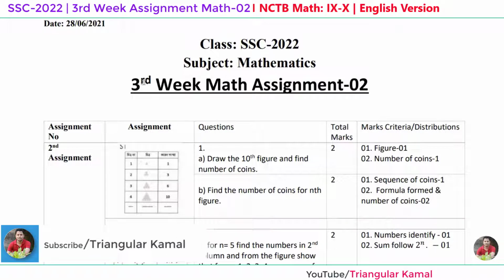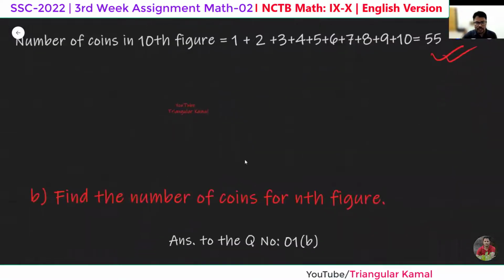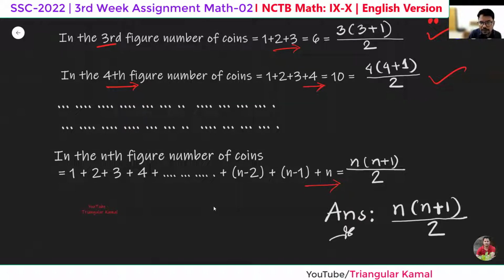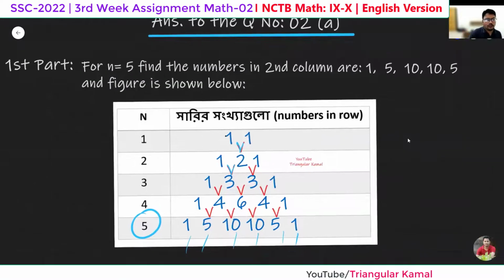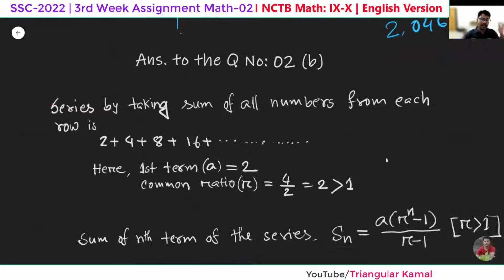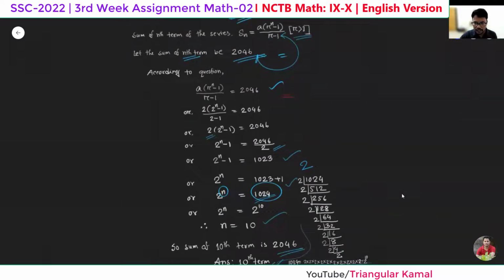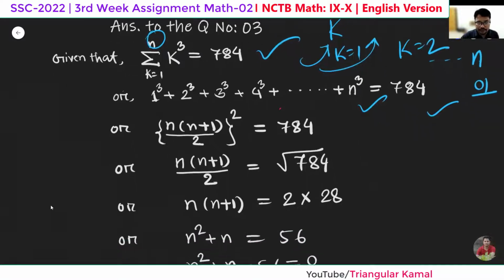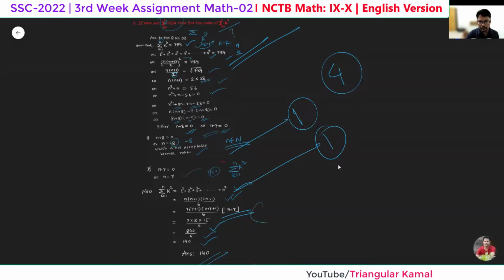SSC-2022 | 3rd Week Math Assignment 2 | English Version | SSC Math Assignment full solution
SSC_2022, 3rd Week Math_Assignment_2, English_Version, SSC Math Assignment full solution, Math, এসএসসি -২0২২, তৃতীয় সপ্তাহের গণিত অ্যাসাইনমেন্ট ২, ইংরেজি সংস্করণ, এসএসসি

"My Education My Future, My Knowledge My Power"